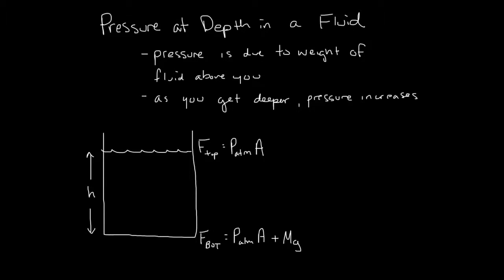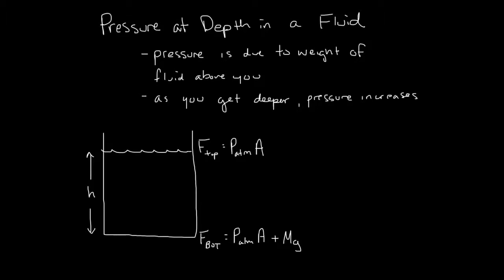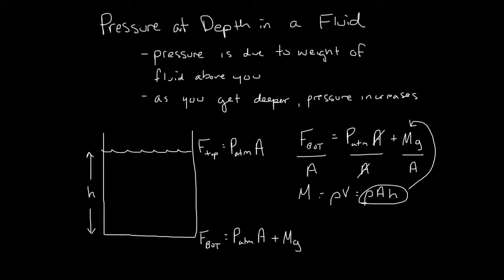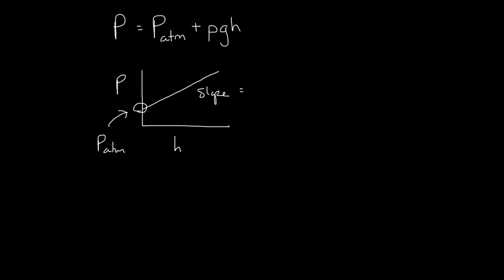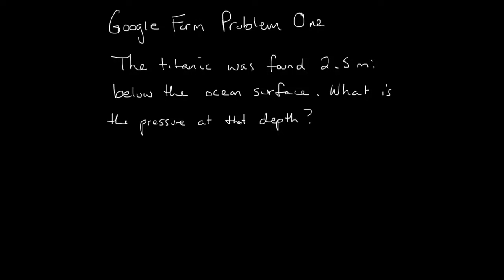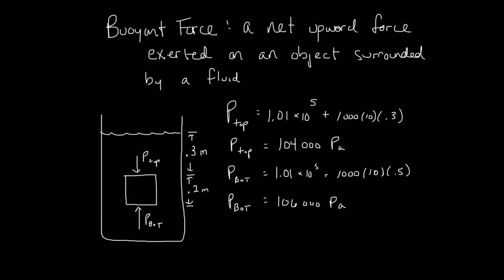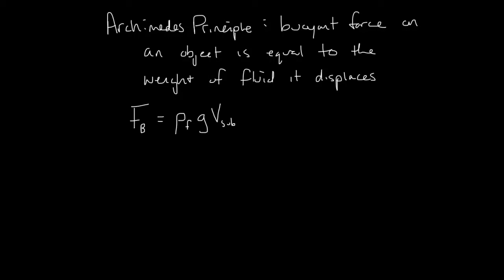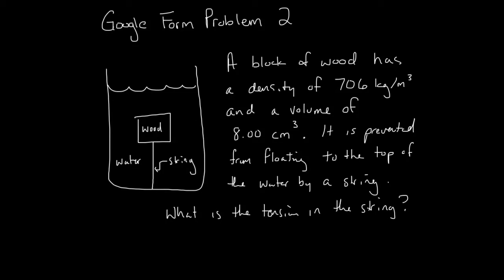Nov 19, 2013